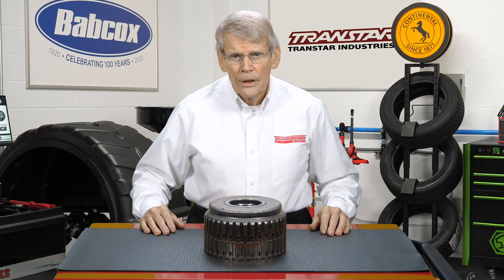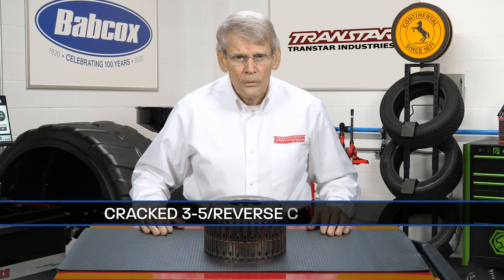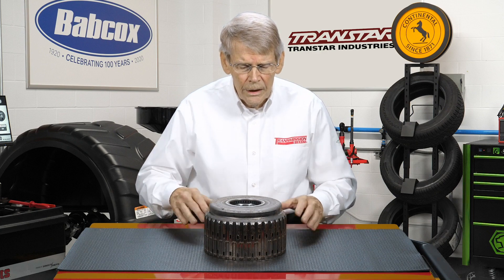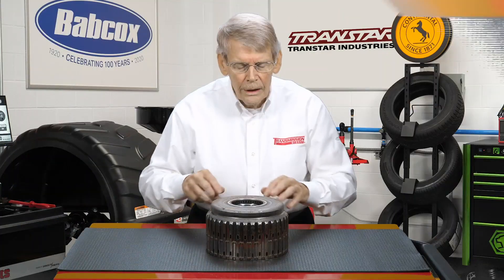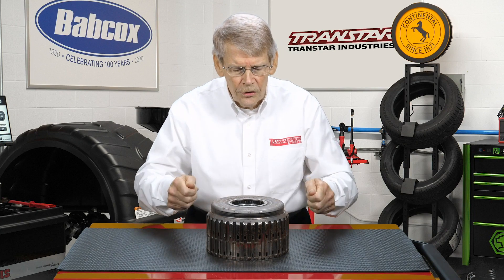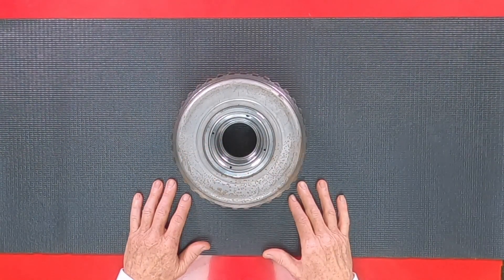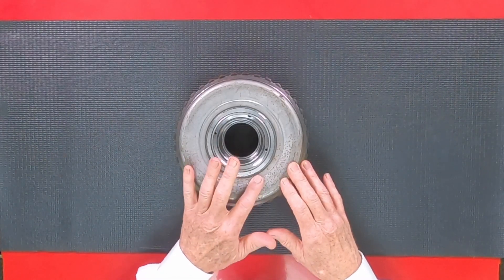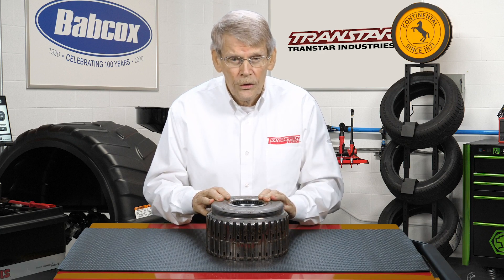6L80/90 3-5/Reverse Drum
A recurring issue with a GM 6L80/90 transmission involves the 3-5/Reverse clutch drum. The drum may crack at the weld affecting application and setting DCT’s such as P0776. Use caution when testing for a cracked weld to ensure that it is not something else.